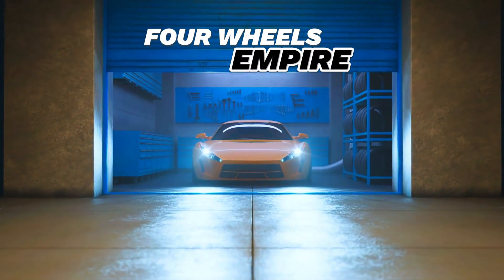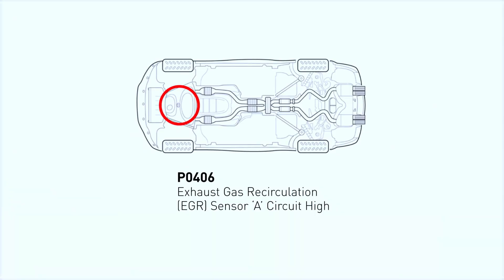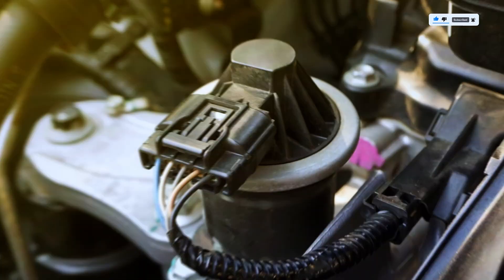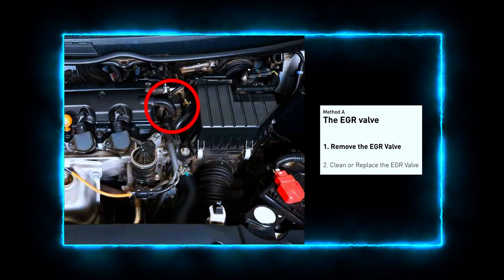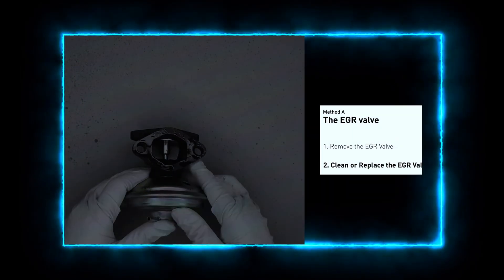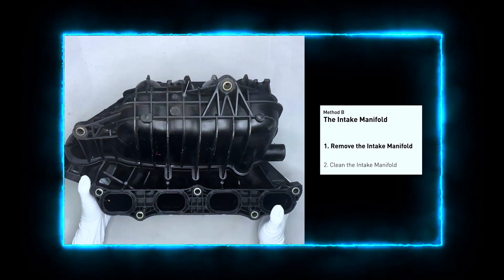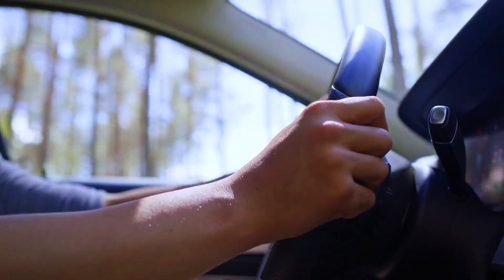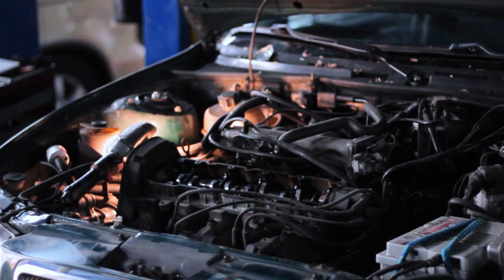I Fixed the P0406 Code and You Can TOO!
Welcome back! In today’s video, we’re diving into a common OBD-II error code: P0406. This code points to an issue with the Exhaust Gas Recirculation (EGR) Sensor A Circuit—specifically, a high voltage detected in the circuit. The EGR system is responsible for reducing emissions by recirculating exhaust gases back into the intake manifold. When the sensor detects too high of a voltage, it can lead to rough idling, poor fuel economy, and increased emissions.

1️⃣ ANCEL AD310
2️⃣ Autel AutoLink AL319
3️⃣ MOTOPOWER MP69033
4️⃣ Autophix 3210
5️⃣ Veepeak Mini Bluetooth
6️⃣ Innova 3040RS
7️⃣ Launch Creader 3001
8️⃣ Autel MaxiLink ML619
9️⃣ VDIAGTOOL VD10 Enhanced

In This Video, We’ll Cover:
Symptoms of P0406 – How to know if your car might be dealing with this EGR issue.
Common Causes – From faulty EGR valves to wiring issues.
Step-by-Step Diagnostic Process – Testing the EGR valve, checking wiring, and inspecting sensor connections.
Repair Solutions – We’ll show you how to replace the EGR sensor or valve and resolve the wiring issues if needed.

Note: Always disconnect your vehicle's battery before working on the EGR system to prevent electrical shorts.

Leave any questions you have in the comments, and we’ll be happy to help.